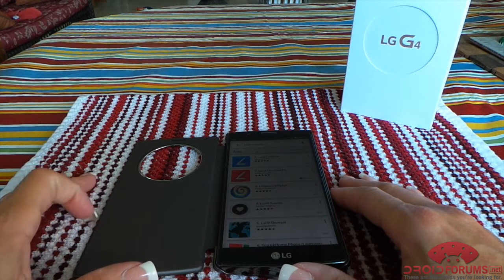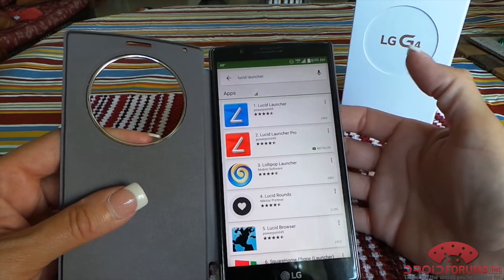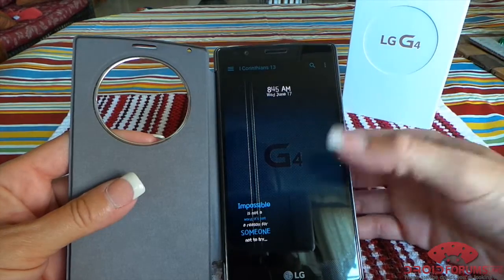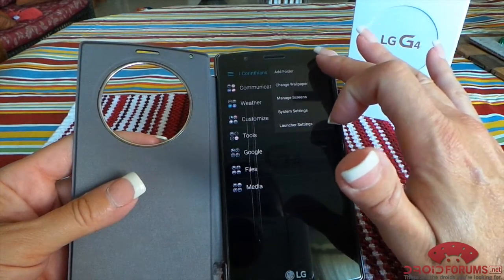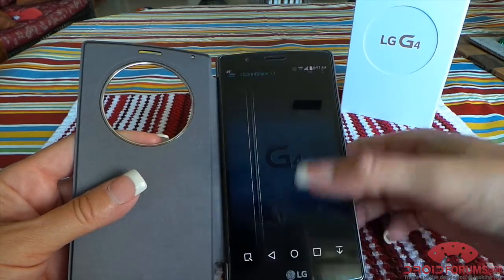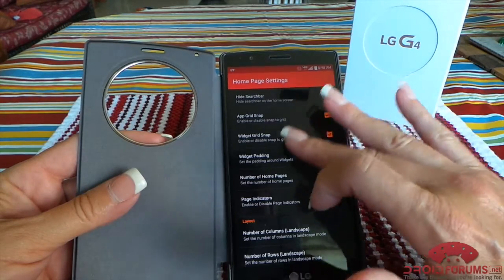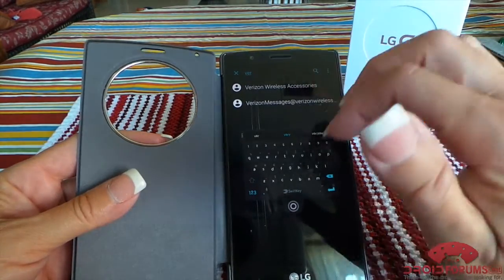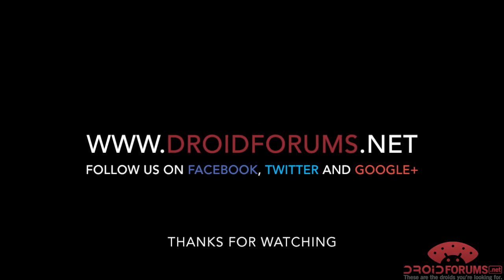App Review: Lucid Launcher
We've put together a video reviewing an Android launcher.